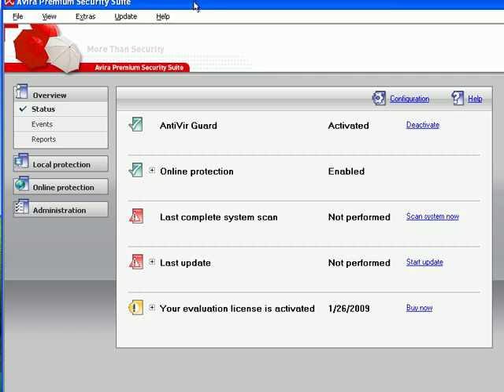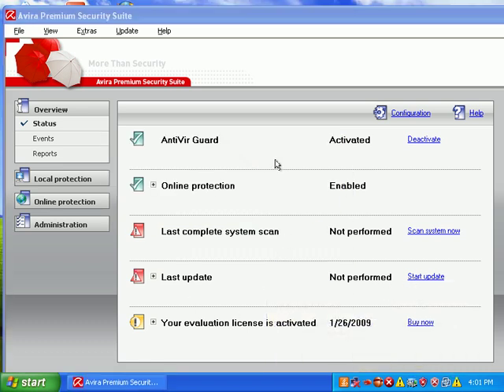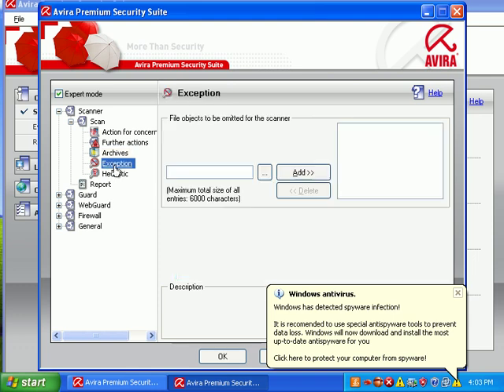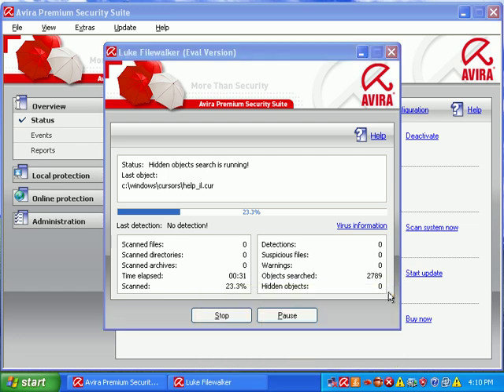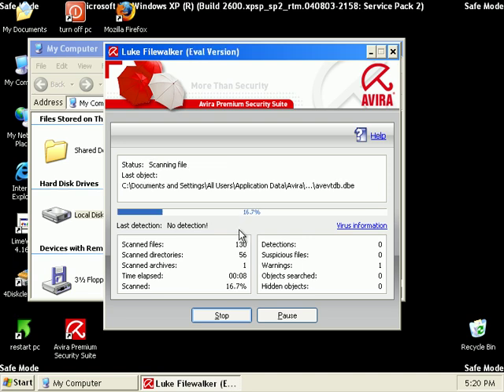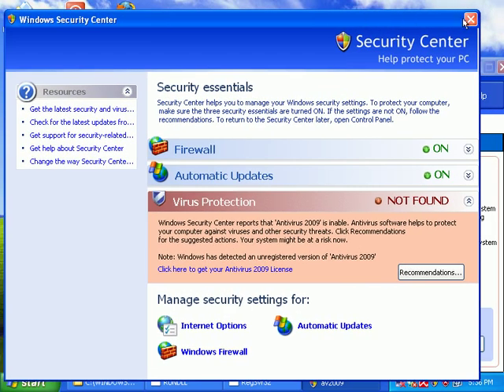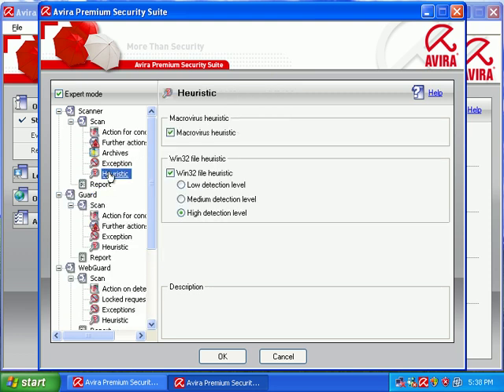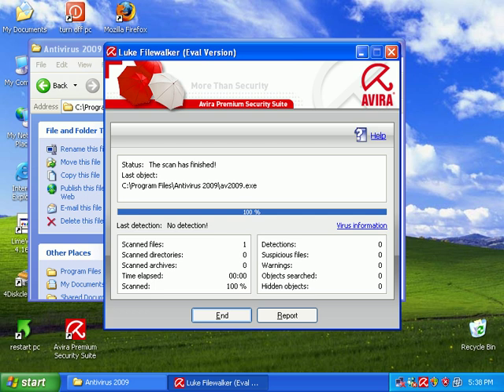Avira AntiVir Premium Security Suite Detection and Removal Tests Part 2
It's Avira AntiVir Premium VS. a lot of malware.